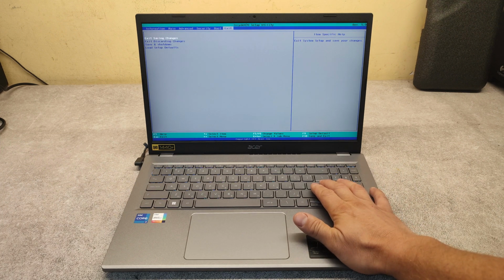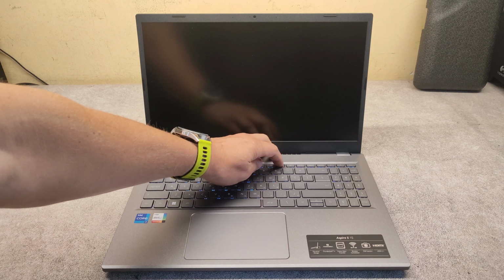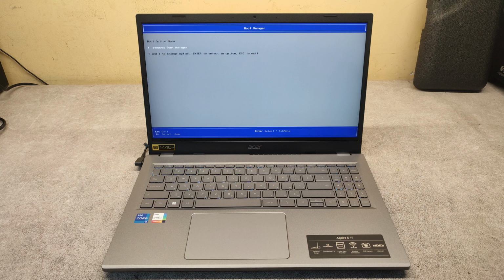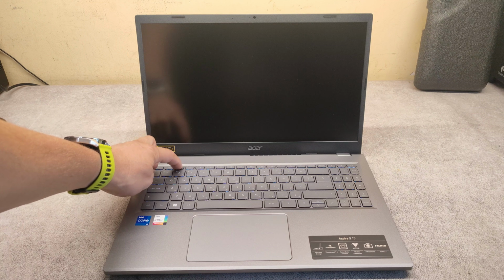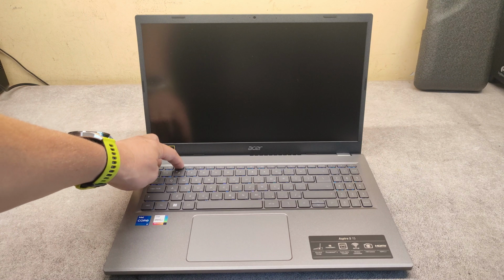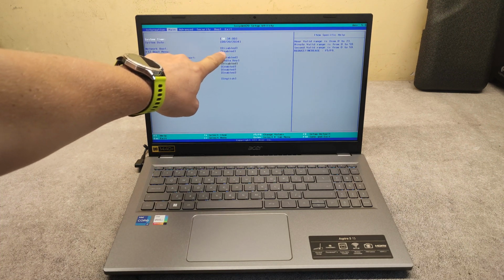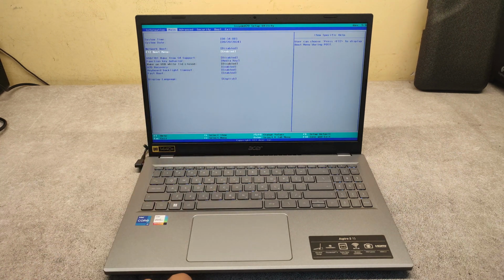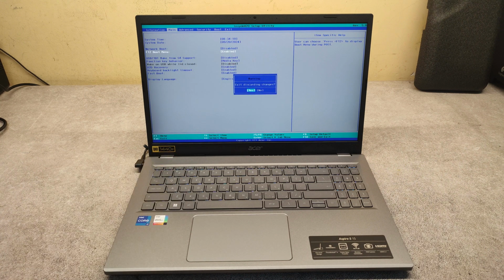HOW TO ENTER THE BIOS ON ACER ASPIRE 5 A515, HOW TO ENTER BOOT MENU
ACER ASPIRE 5 A515 BIOS ENTER, ACER ASPIRE 5 A515 BOOT MENU